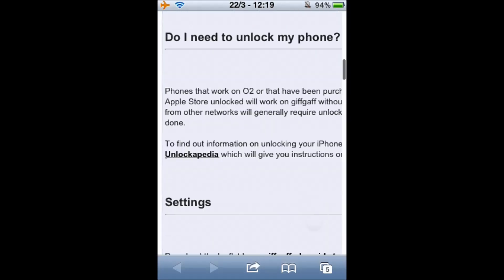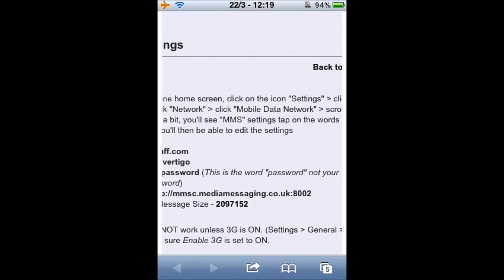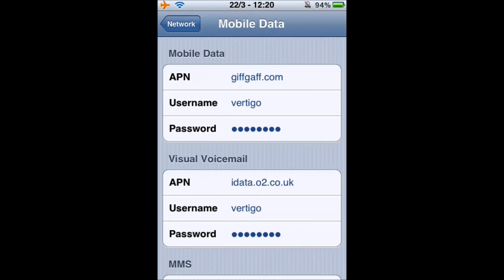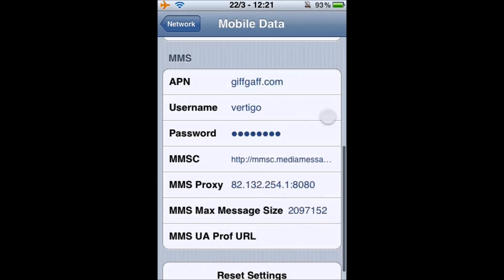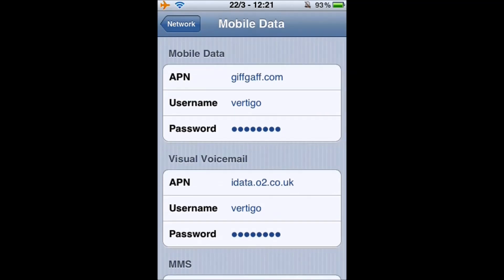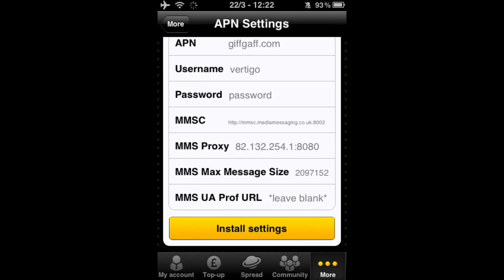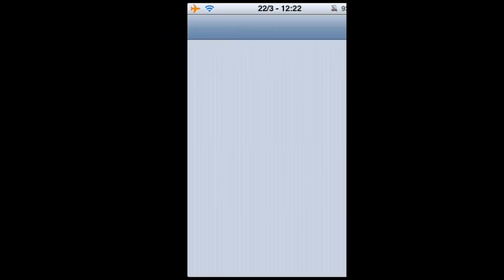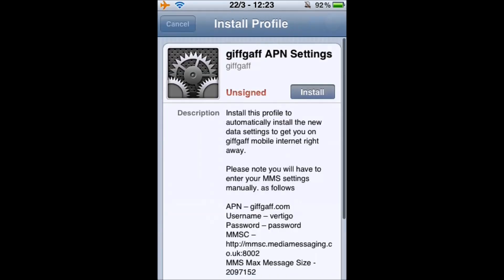giffgaff Tutorials - How to add the correct Data and MMS settings for iPhone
giffgaff community member shortylumber shows you how to add the correct Data and MMS settings to your Phone.